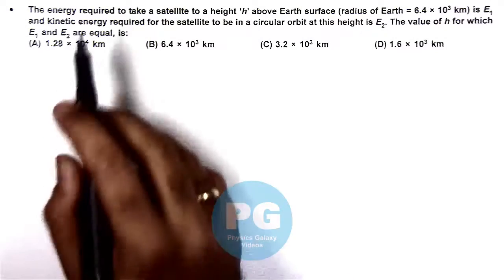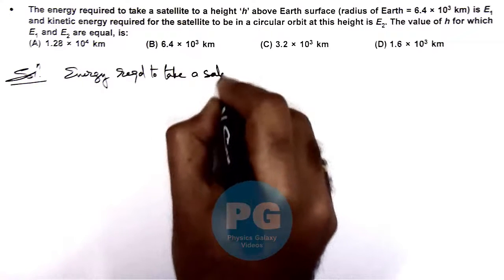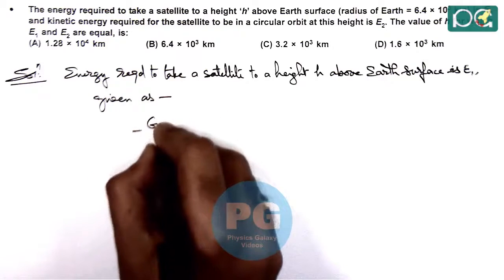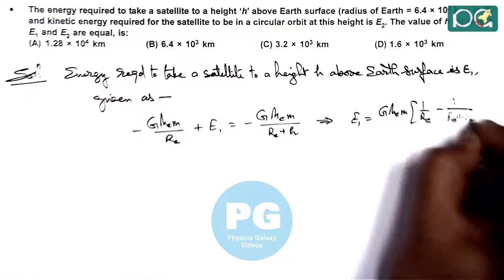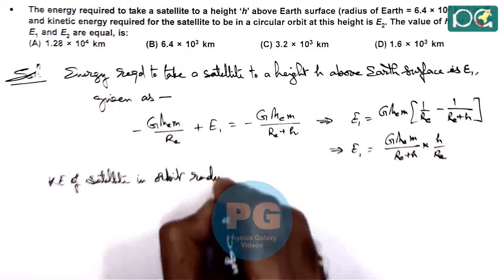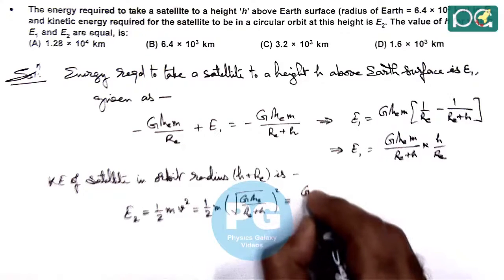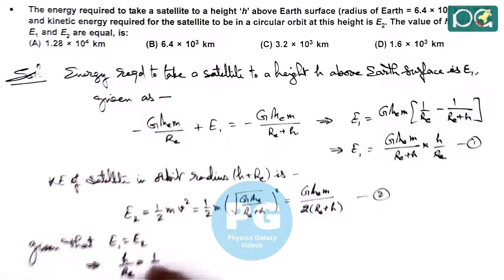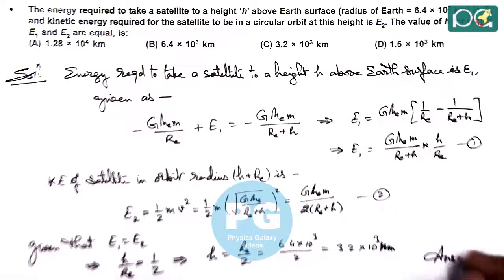JEE Main 2019 Physics Solutions | Satellite Motion 01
JEE Main 2019 Physics Solution | Satellite Motion